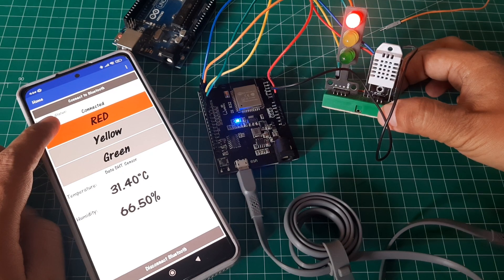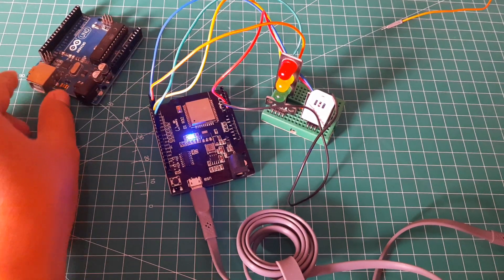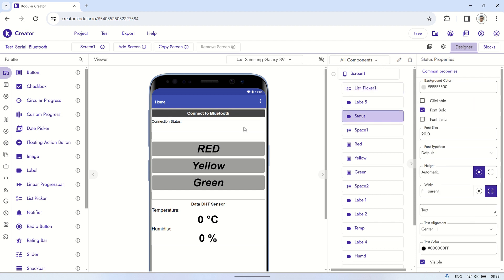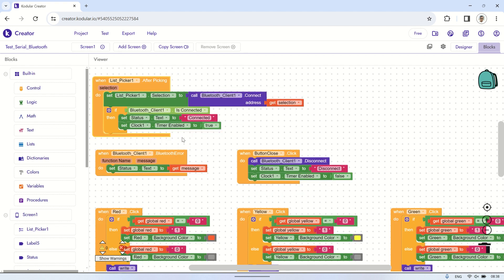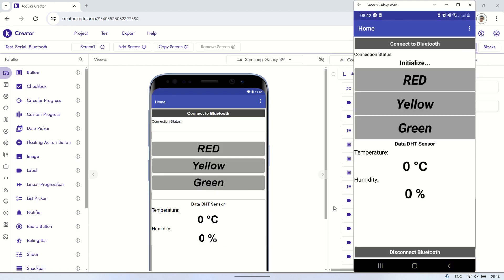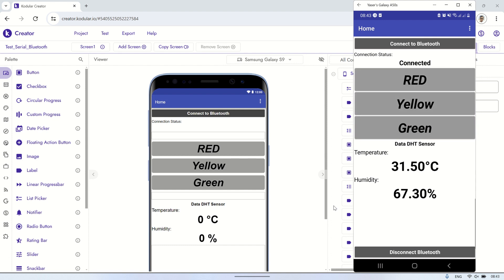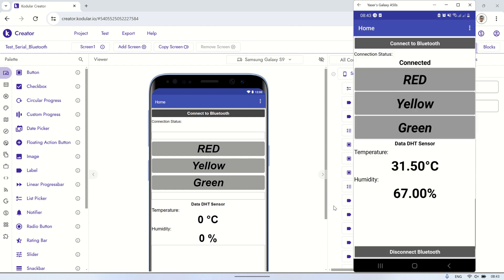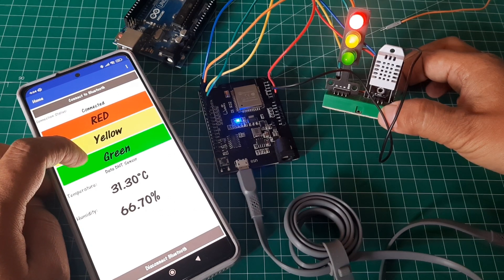Read & Write ESP32 From Android using Kodular Via Bluetooth Serial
In This video I show you how to communicate to ESP32 in Kodular via Bluetooth communication including read & write.
When uploading code in ESP32 Uno, to prevent error uploading, please remove all GPIO jumper especially in Tx and Rx GPIO

Find zip password on video.